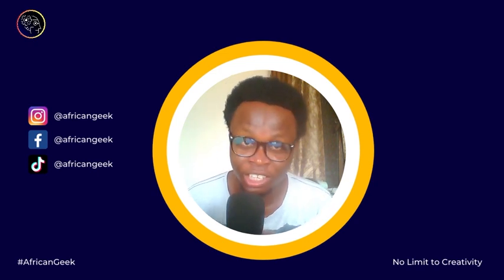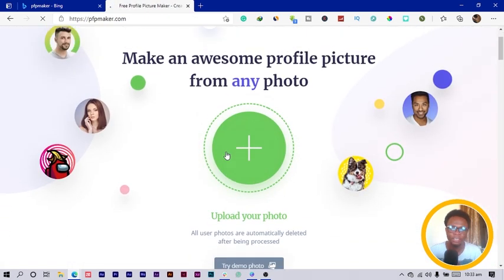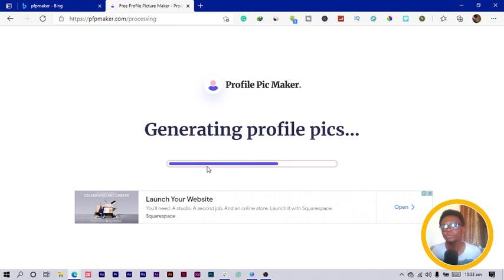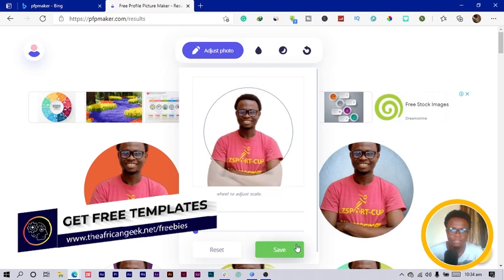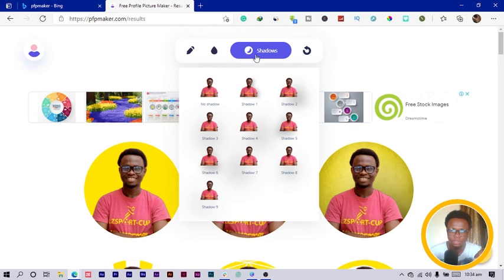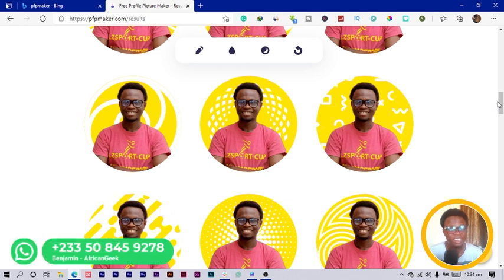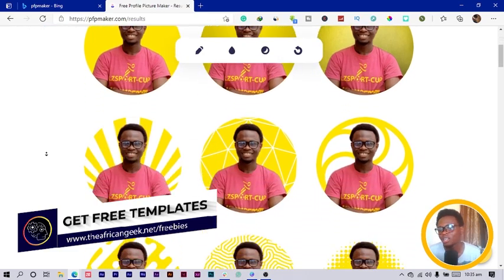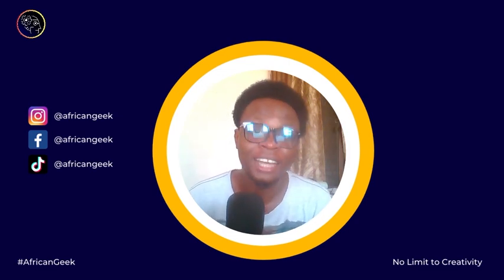How to make a BRANDED PROFILE PHOTO DESIGN IN 15 SECONDS Business Tool Review African Geek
After this video, you will be able to make a branded profile photo design in 15 secs without a sweat!

Having a branded profile photo helps you to stand out in the congested crowd on social media. The reason is that a branded profile photo adds a professional touch to your profile.